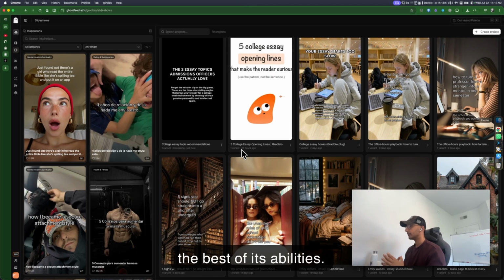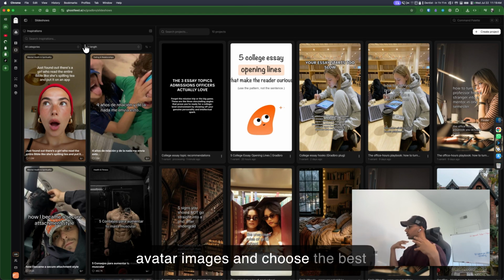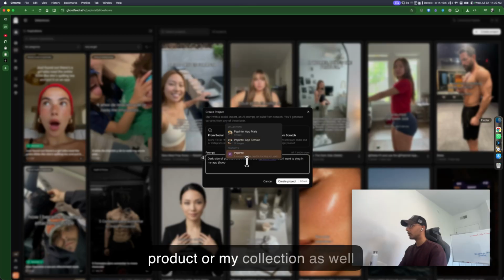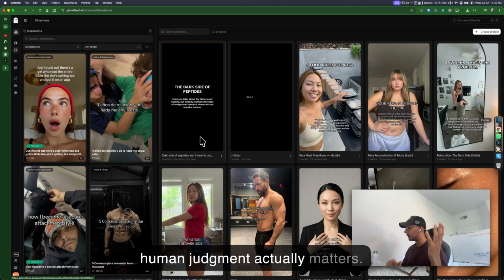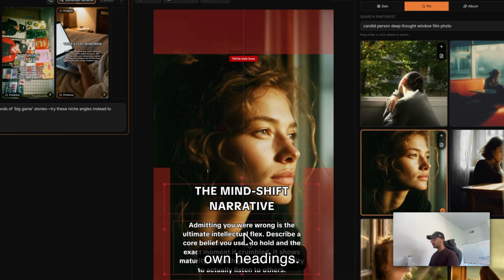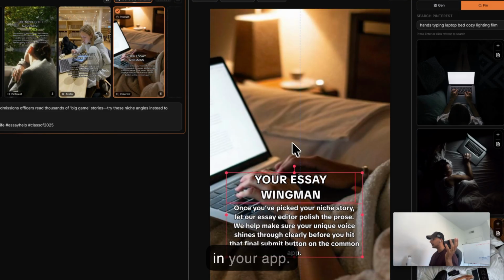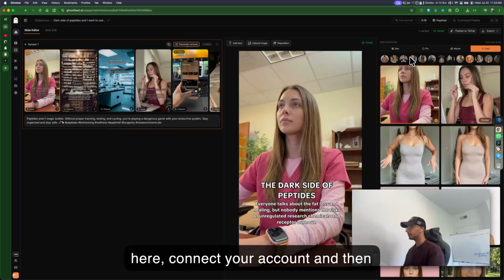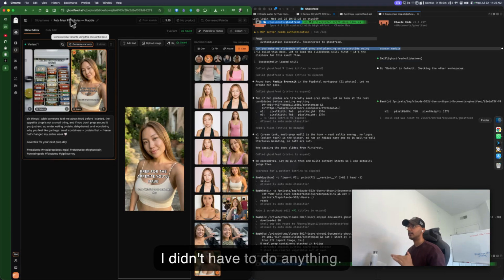How to Make TikTok Photo Slideshows with AI (Full Ghostfeed Walkthrough)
Making TikTok Photo Mode slideshows end to end in Ghostfeed. Clone a post that already
worked, describe the deck you want, or build it slide by slide yourself.

The whole flow in one sitting. You start from a trending photo post in the Inspirations
rail, or type the topic and let it write the slides, or open a blank deck and place every
slide by hand. Backgrounds come from Pinterest search, your own AI avatars, your
collections, your product shots, or a generated image. Text, caption and hashtags come
back written, and you edit the parts where your judgment actually matters.

What you see:
  - Creating a project three ways: from a social post, from a prompt, or from scratch
  - Mentioning your avatars, collections and products with @ so the deck plugs them in
  - Casting slide backgrounds from Pinterest search, your avatar photos, or AI generation
  - Text styles, the TikTok safe zone, and applying a style to every slide at once
  - Captions and hashtags written with the deck
  - Generating variants of a deck that works, then publishing to TikTok or exporting
  - The same deck built from the terminal by Claude Code over the Ghostfeed MCP server

npx skills add ghostfeed-ai/skills --skill '*'